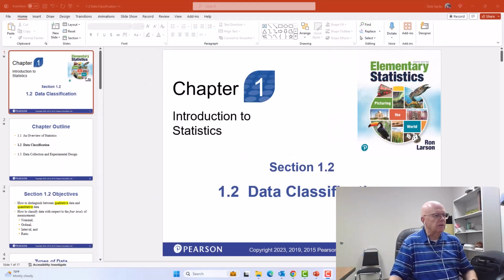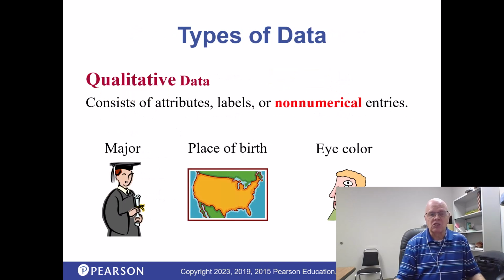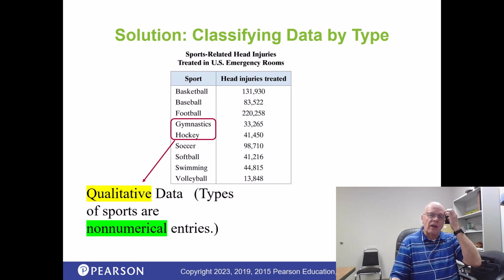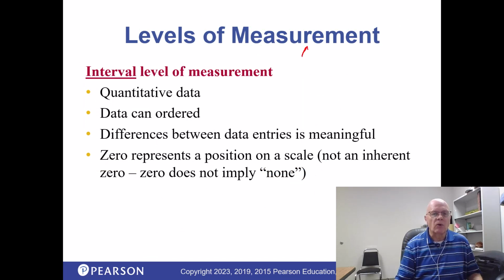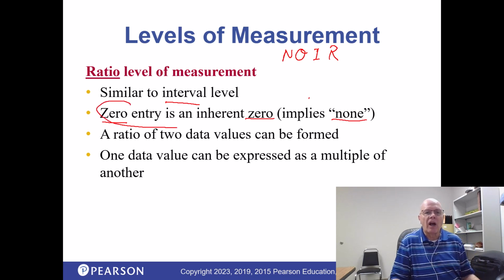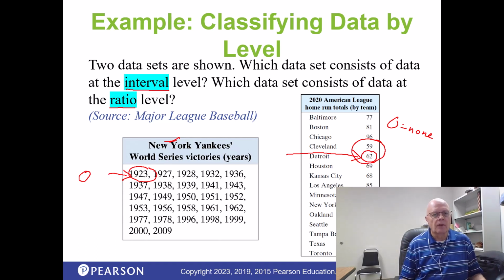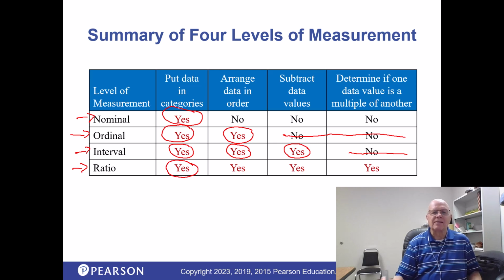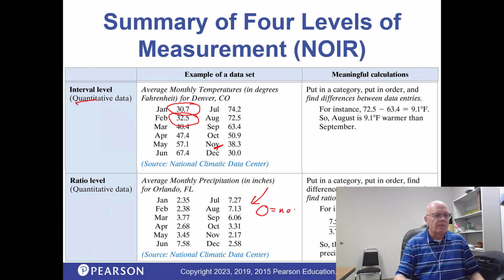Lesson for 1 2 Data Classification